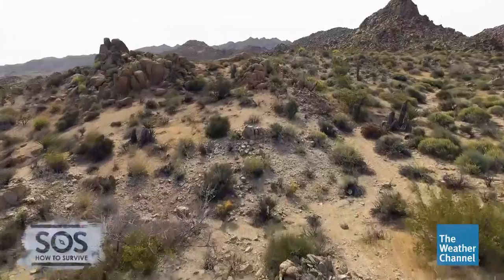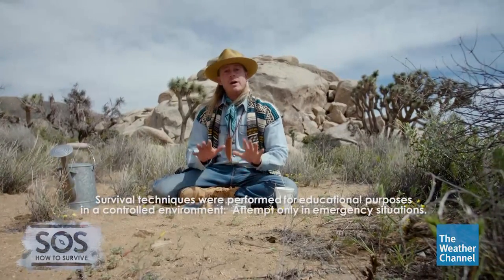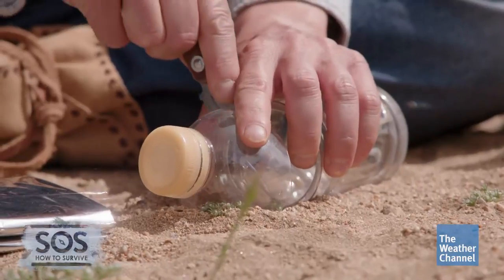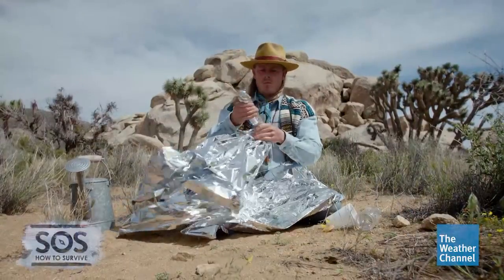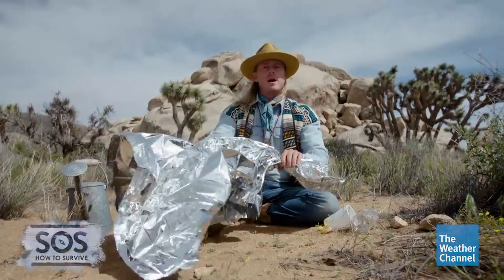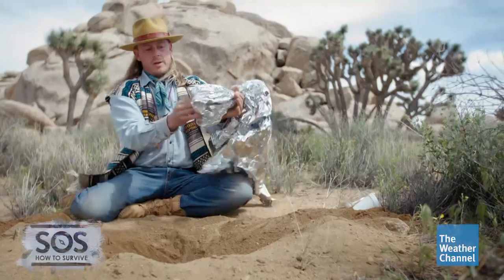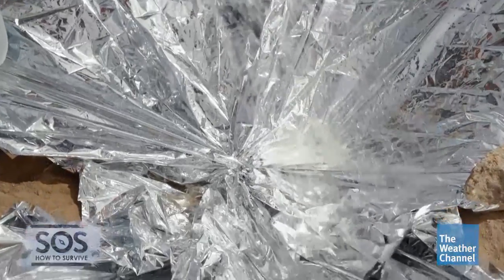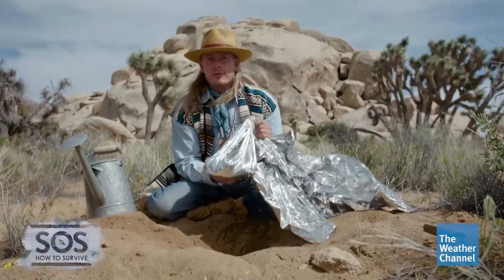SOS: How to Survive- Mylar Blanket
Creek Stewart Shows us How to Make a Mylar Blanket.